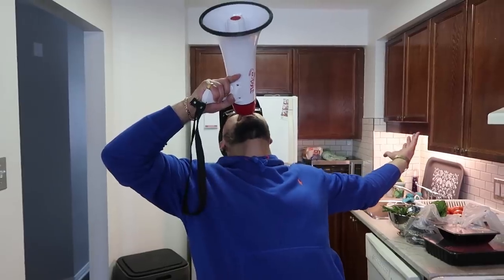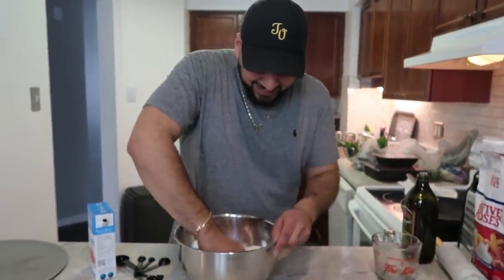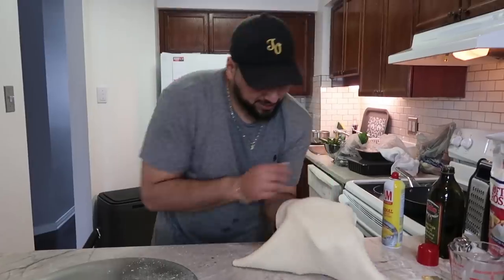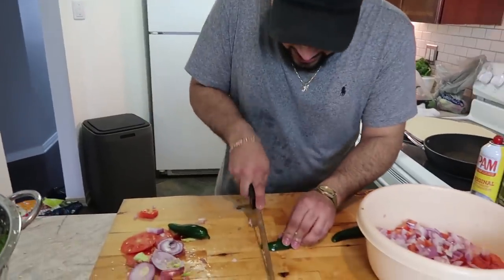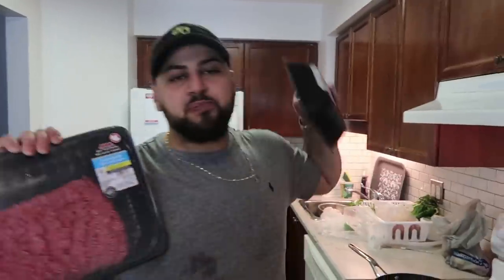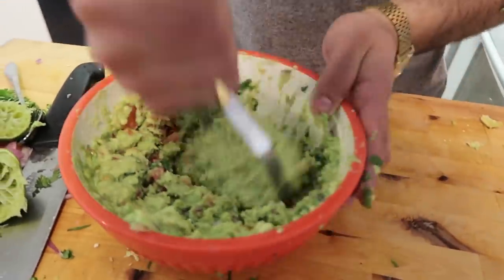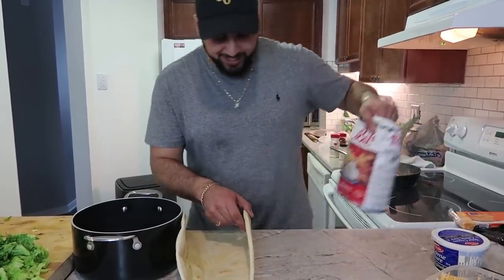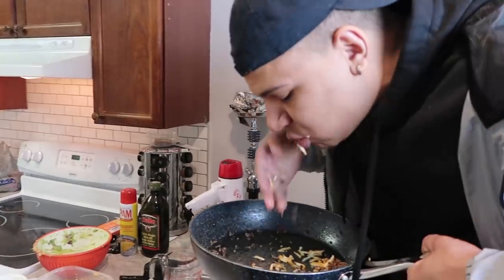DIY GIANT TACO!! (WORLD RECORD)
ADD UP ON SOCIALS!! BONGIZZLEZ

ROADTO100K = DOWN
ROADTO200K = DOWN OFF A DOWNAZZZZZ!!!
ROADTO300K UNDERWAY!!!